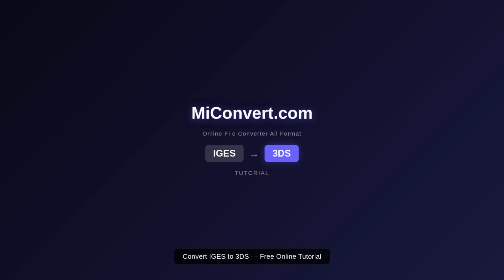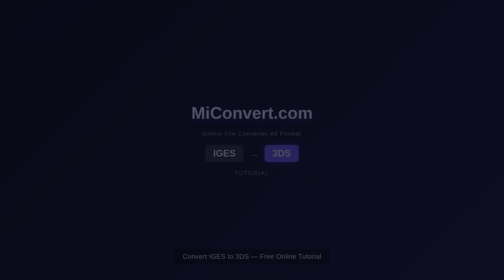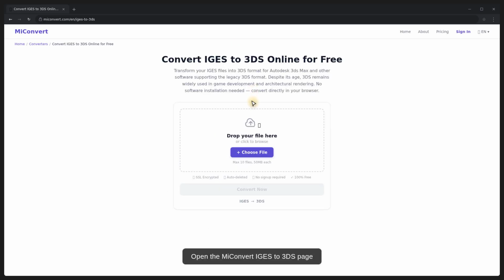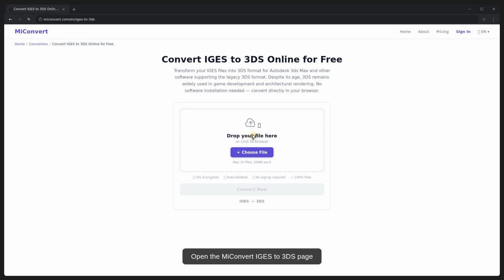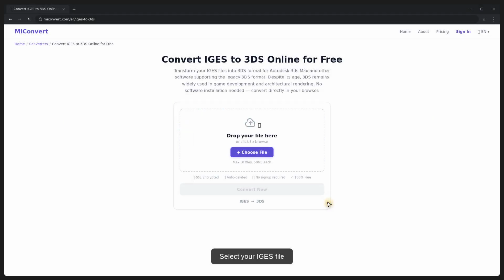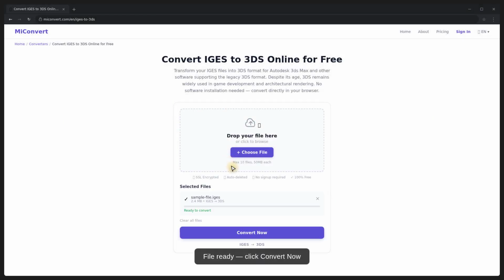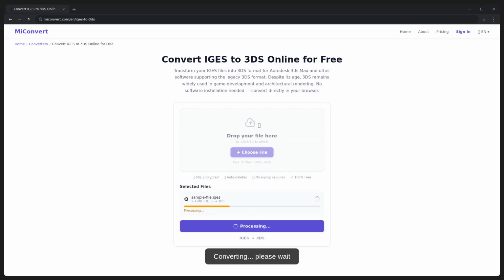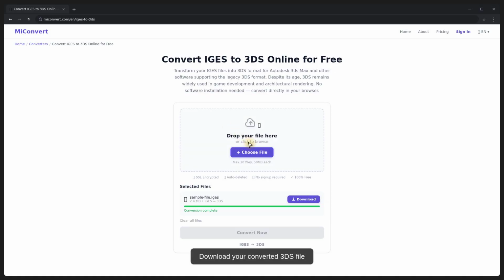How to Convert IGES to 3DS in Seconds (Free & No Quality Loss)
Detailed guide on how to convert IGES files to 3DS quickly, for free, and without losing original quality. Perfect if you need to process file formats, reduce size, or upload files to systems that only support 3DS format.

⏳ Main video content:
0:00 - Intro to IGES to 3DS converter
0:06 - How to search on Google
0:14 - Accessing MiConvert for free
0:20 - Uploading the IGES file to the system
0:28 - Starting the conversion to 3DS
0:35 - System is processing online...
0:41 - How to safely download the 3DS file
0:48 - Outro and thanks